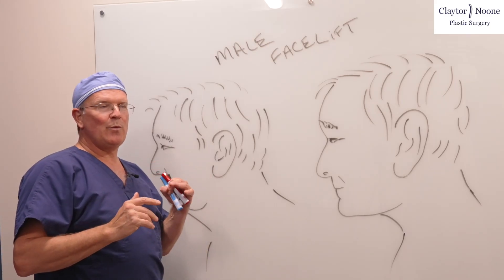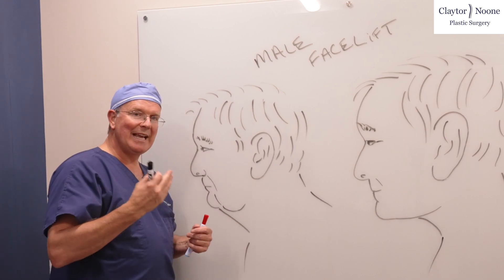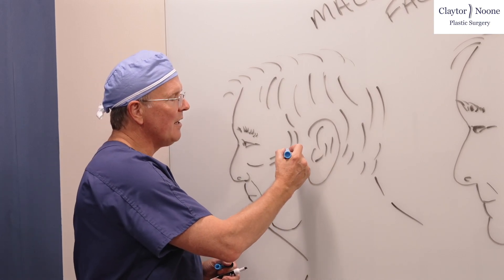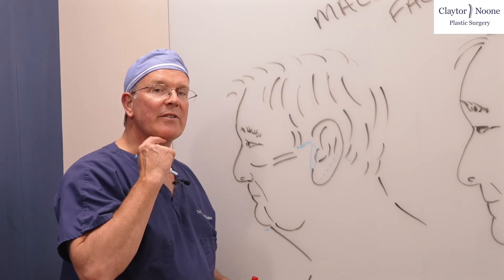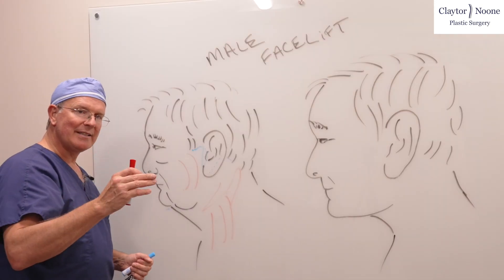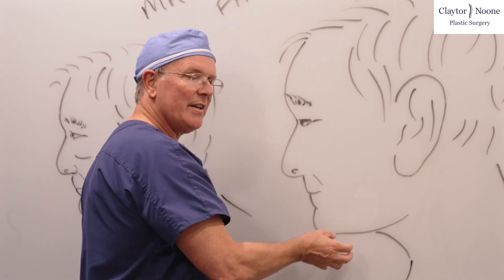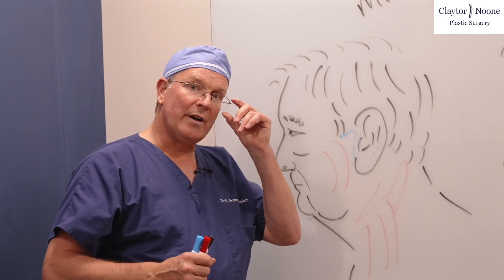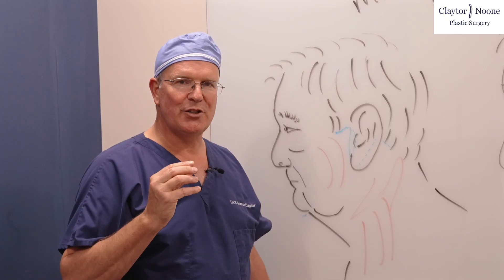How Men's Facelifts Differ from Women's | Male Facelift Technique, Incisions & Results - Dr. Claytor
Dr. Claytor explains how male facelifts differ from women’s facelifts in both technique as well as aesthetic goals, and also illustrates how he carefully performs male facelifts to ensure his patients maintain a masculine, natural-looking appearance.

About Claytor Noone Plastic Surgery: R. Brannon Claytor, MD, FACS is a renowned double board-certified plastic surgeon and director of Claytor Noone Plastic Surgery, a premium plastic surgery practice in Bryn Mawr, PA  that proudly serves the Philadelphia, Main Line, and surrounding areas. Dr. Claytor’s superb skill and results have been recognized for over a decade, earning him numerous awards in both local and national publications, including Philadelphia Magazine, Main Line Today, and Newsweek.

Together, Dr. Claytor and his experienced aesthetics team provide a variety of surgical and non-surgical procedures for the face, breasts, and body to help you look and feel your best.